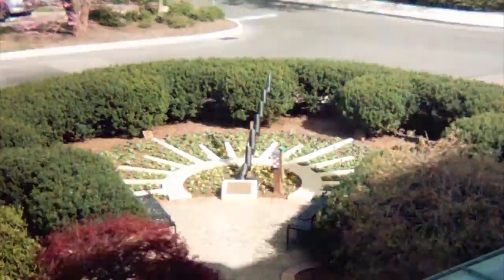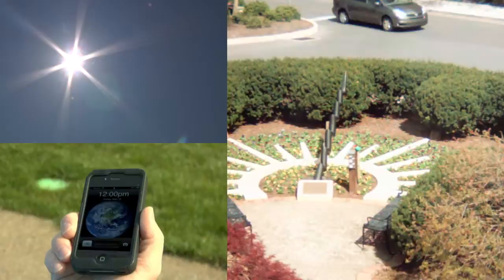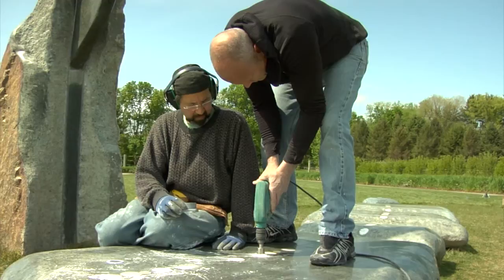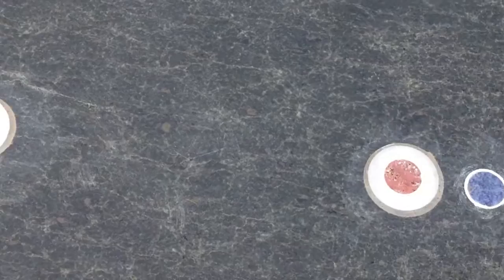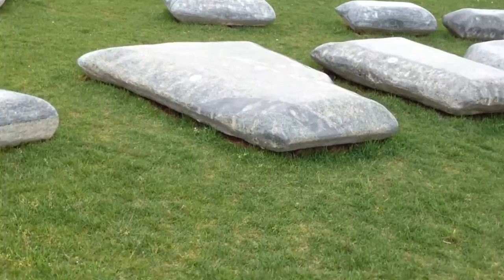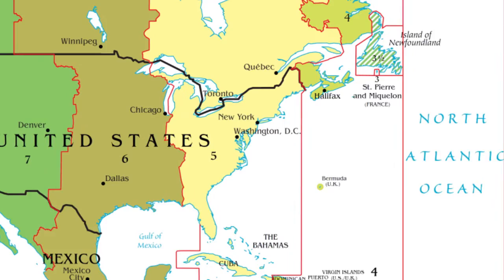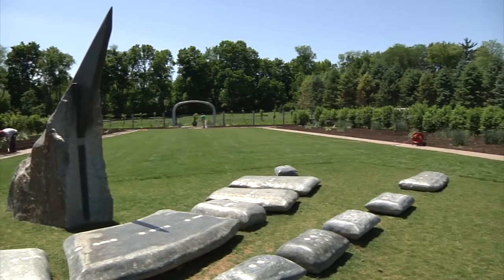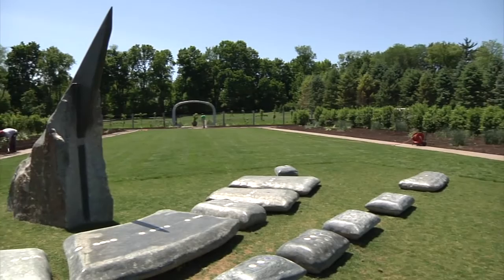Arboretum gets new sundial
The Arboretum at Penn State continues to grow in both beauty and educational value. The Arboretum's newest feature is not a garden, but rather the Joel N. Myers Sundial. The sculpture, which was designed by artist Mark Mennin, serves as a beautiful work of art as well as a  timepiece. The sculptor worked very closely with the Penn State Astronomy Department to ensure the sundial's accuracy. Penn State has one of the most productive astronomy research programs in the country, according to a recent report by the National Research Council. Penn State was ranked in the top three in the country. This video, shot at the Penn State arboretum located on the the University Park campus contains tips on how to use the sundial.